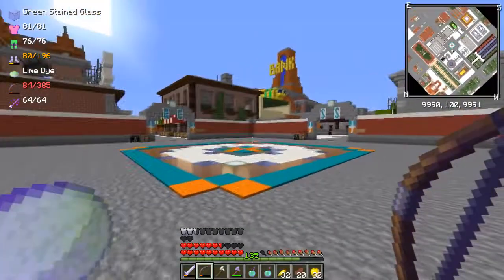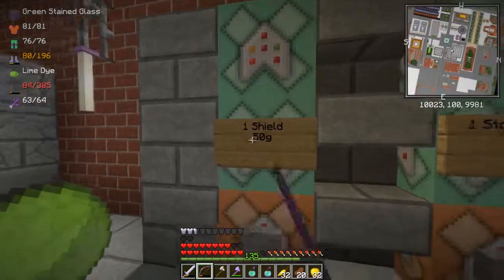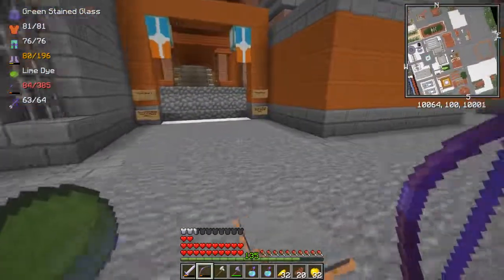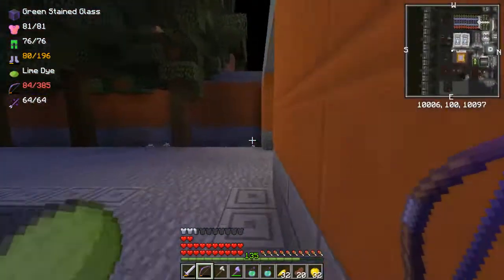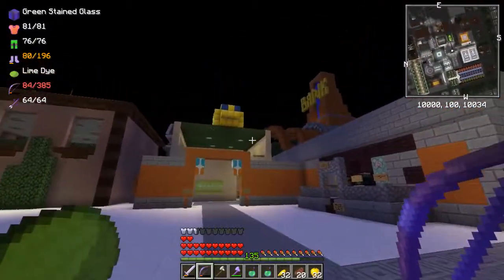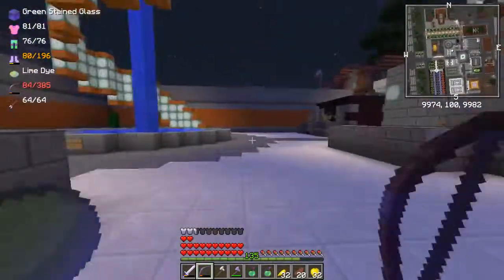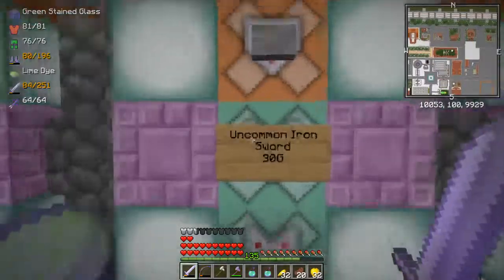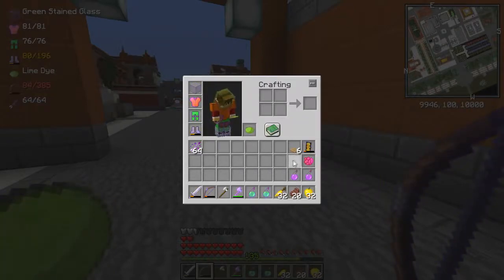Super Hostile Online - Part 6 - Exploring Valgarde City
We take a break from the dungeons and explore Valgarde City. Because of how old this footage is, a lot of what I say is inaccurate. 2 new dungeons have been released ever since this video was made. I will explore them... eventually.